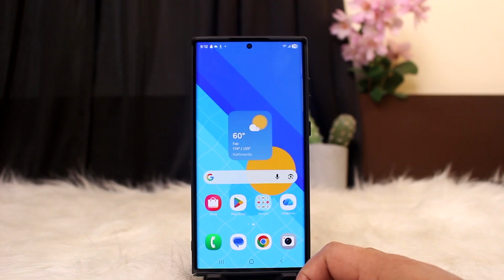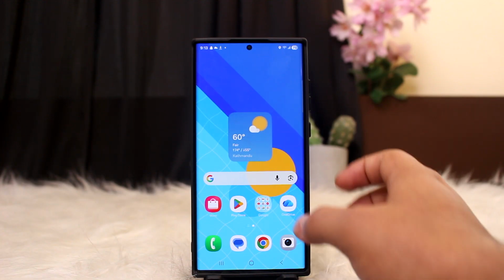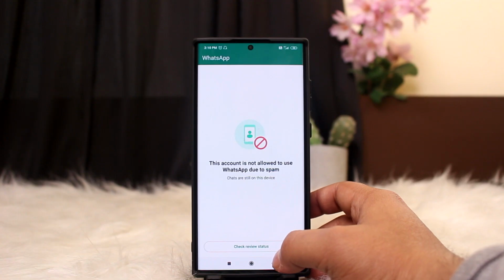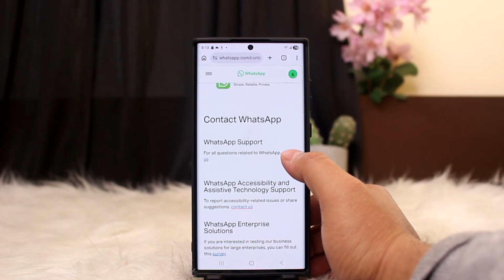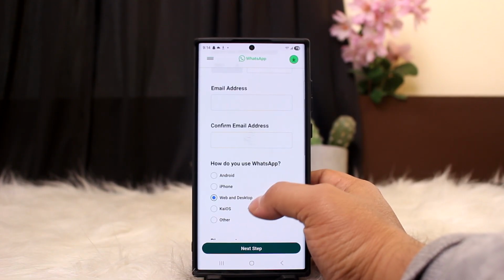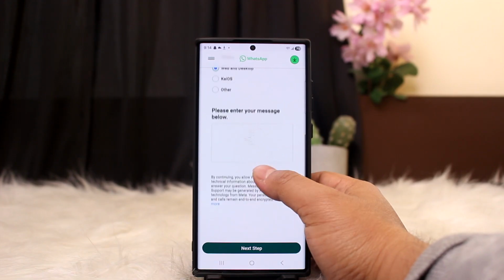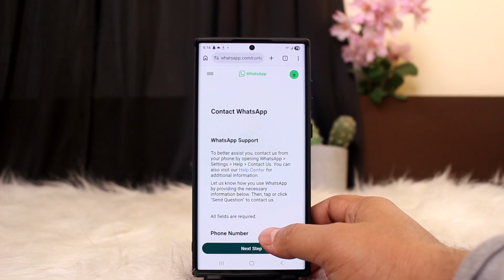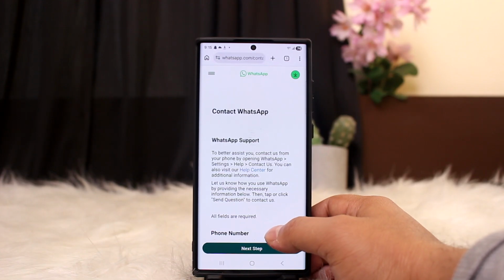How to fix WhatsApp account permanently banned !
If you are opening your app only to find a message stating your phone number is banned from using the platform, this tutorial provides the essential steps to troubleshoot and fix a WhatsApp account permanently banned. You will learn the most effective first response—the "Direct Appeal"—and how to use the "Check Review Status" button within the app to submit a formal request for a human moderator to re-evaluate your account's activity against the Terms of Service.

The video also covers the "Web Browser" workaround for users who can no longer access the in-app support features. Additionally, we’ll discuss the importance of the "Polite Explanation"—why providing a clear, respectful message to the support team is your best chance at a reversal—and the reality of the 48-hour review window, explaining that if an appeal is ultimately rejected, you may need to register a new account with a different phone number.

By following these official recovery and communication strategies, you can resolve the access hang and determine the final status of your account.